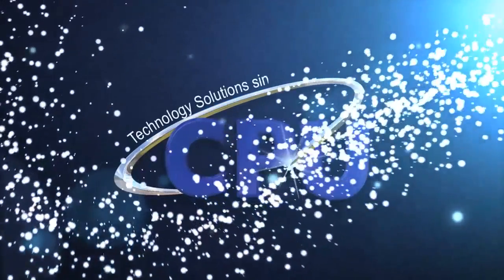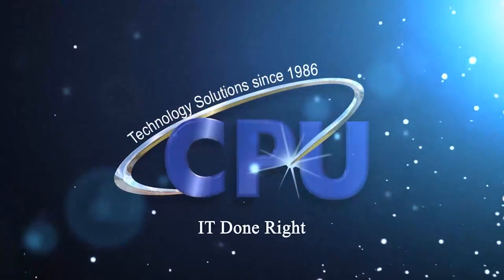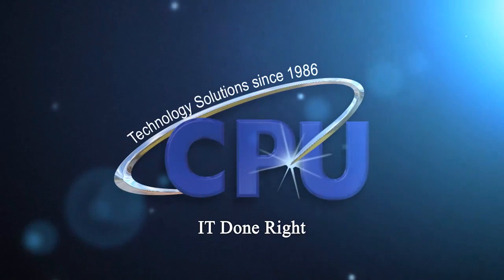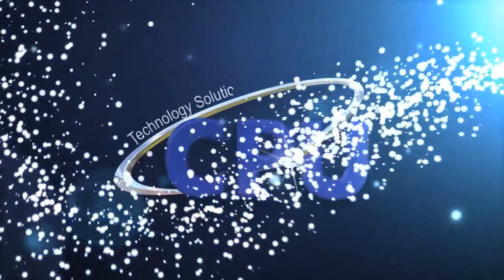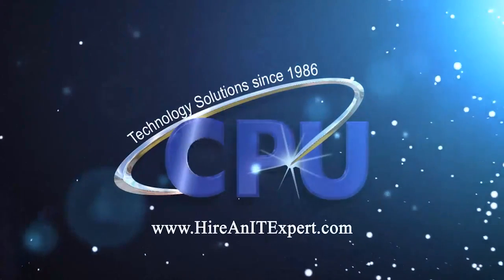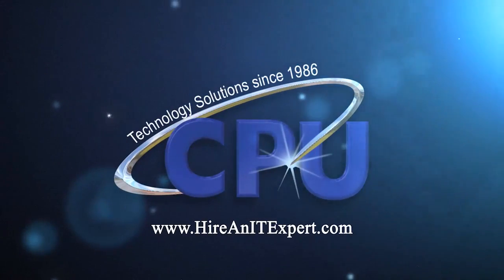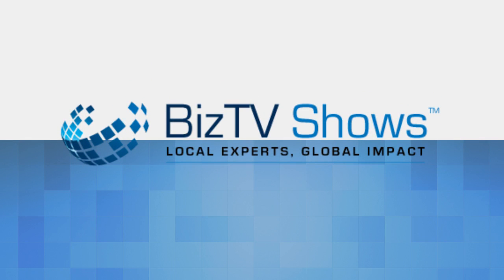Debunking Common Cloud Security Myths | Toledo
Computer Programming Unlimited, Inc.
1715 Indian Wood Circle Suite 200
Maumee, OH
43537